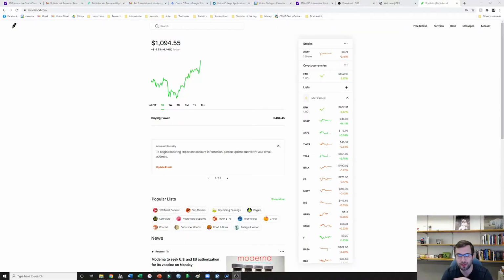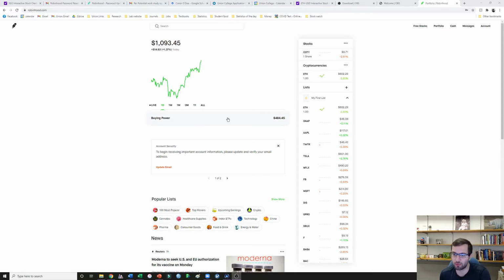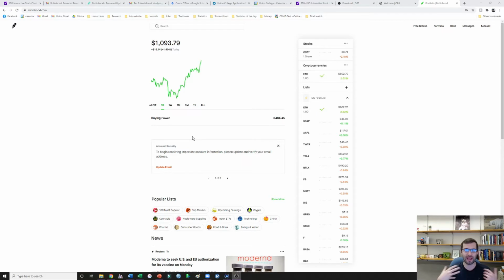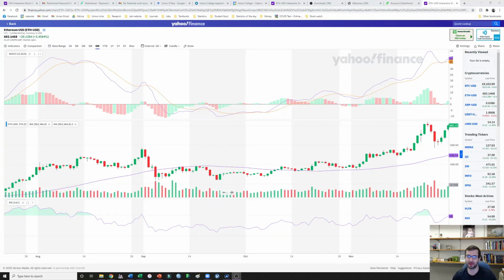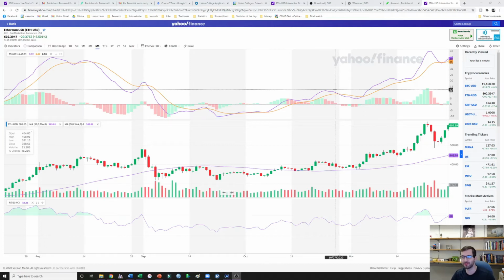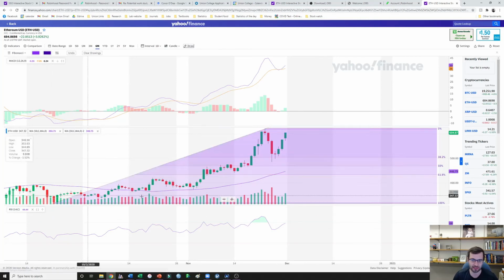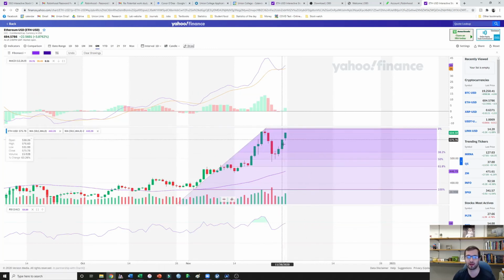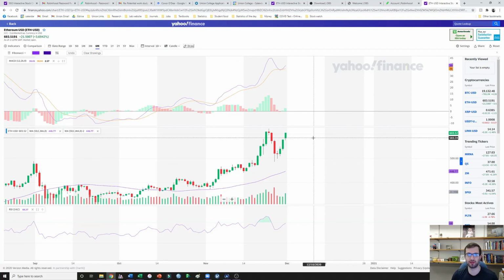My $1000 journey Robinhood, Margin trading, Ethereum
In this video, I describe my decision to purchase Ethereum, switch to Robinhood for investing, and my switch to margin trading.